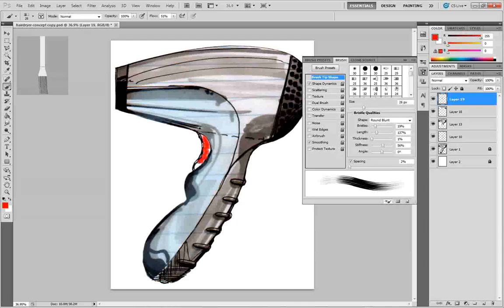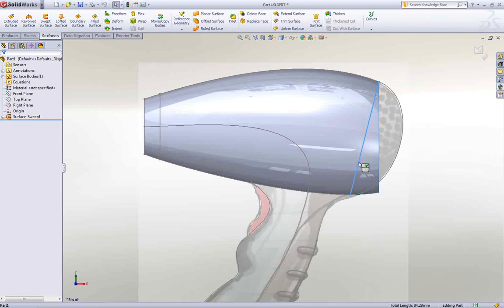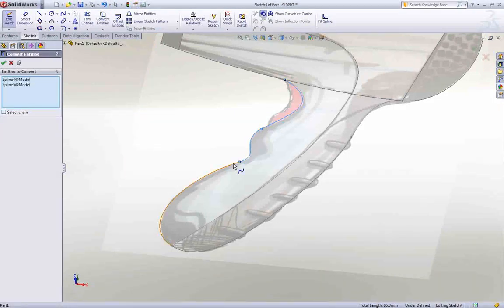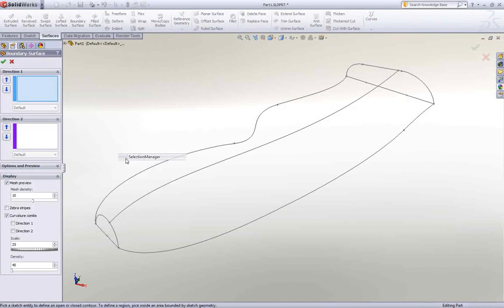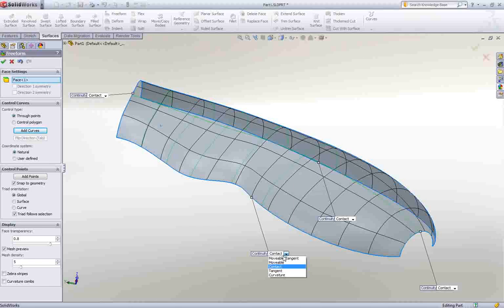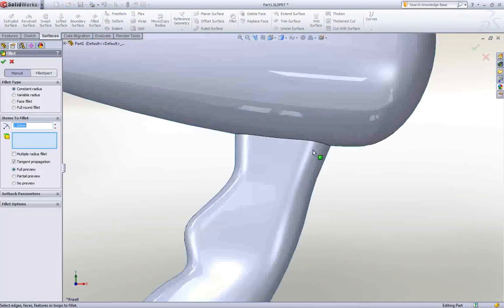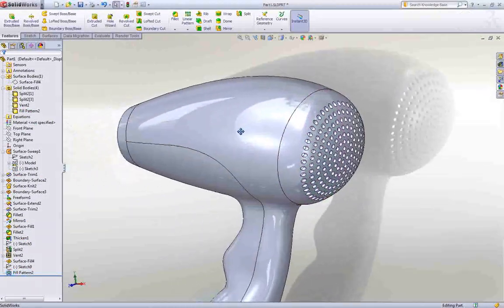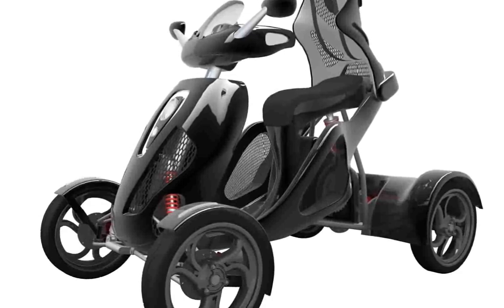The Consumer Product Design Buyers Guide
SolidWorks makes it simple.

In today's consumer products industry, industrial designers and mechanical engineers must work together to bring new products to market with cutting-edge design, market-leading functionality, and low manufacturing costs.

SolidWorks® 3D design solutions deliver powerful surfacing tools and full control of curves to enable stylish designs with smooth flowing lines and distinctive features. Creating complex features and production ready documentation are simplified, so you can focus on the product design.

This powerful toolset, coupled with the intuitive, easy-to-use interface, make SolidWorks software the right choice for anyone considering switching to 3D for consumer product design.

To learn more about SolidWorks in the Consumer Products and Consumer Packaged Goods Industry